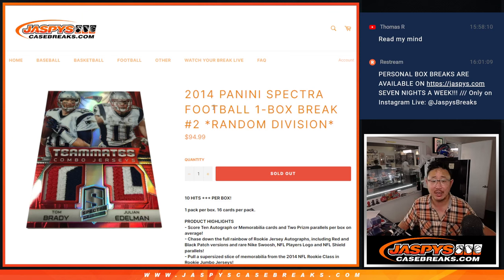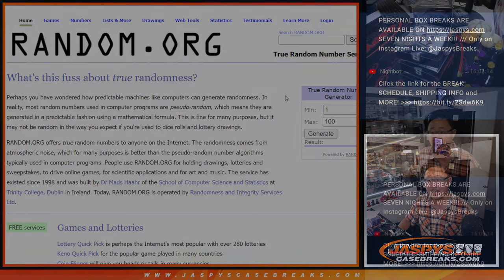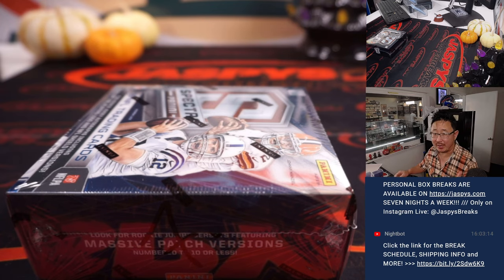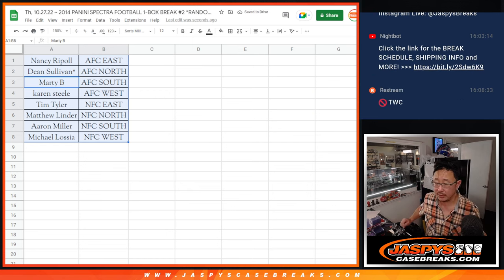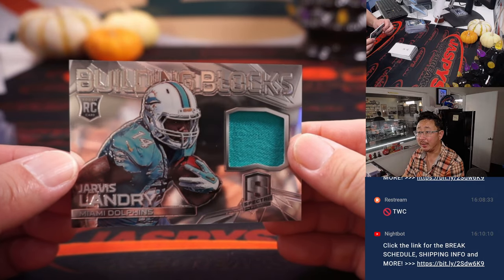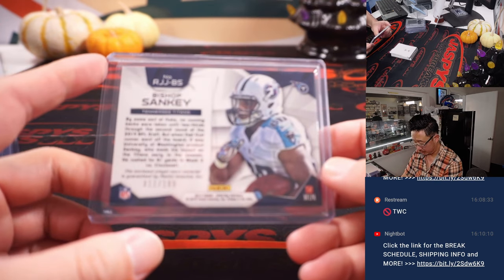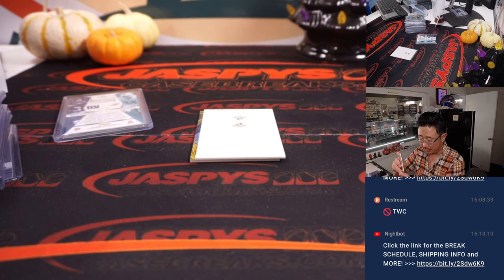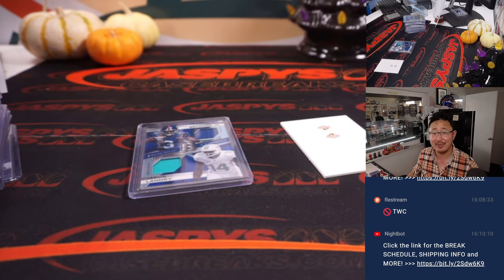Th, 10.27.22 ~ 2014 PANINI SPECTRA FOOTBALL 1-BOX BREAK #2 *RANDOM DIVISION*